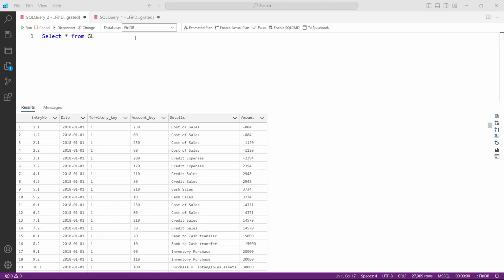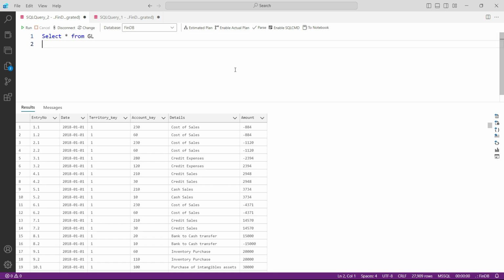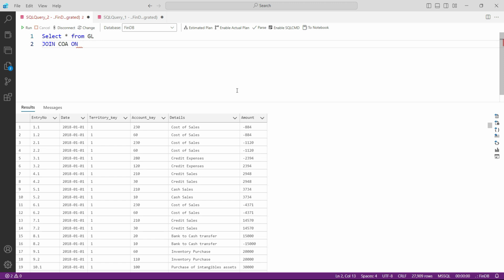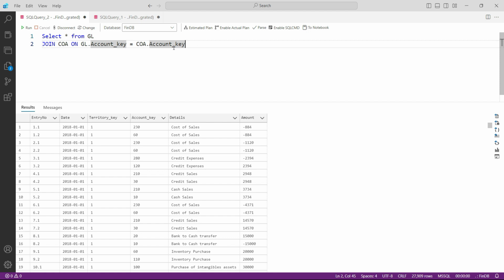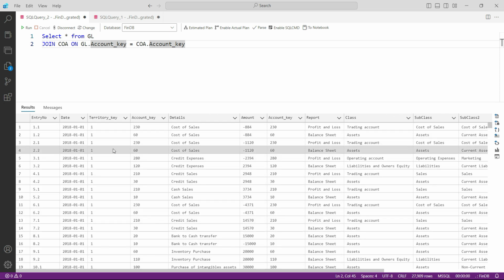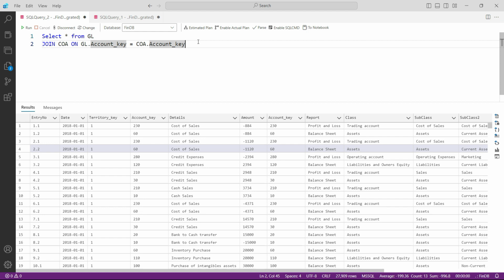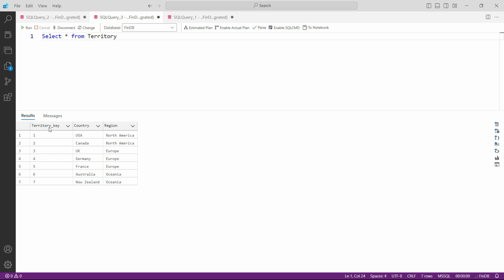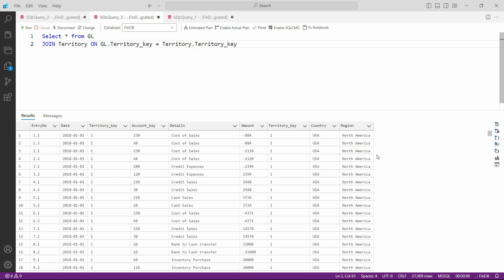SQL for Financial Analysis and Financial Reporting - Part 16: Joining tables in SQL